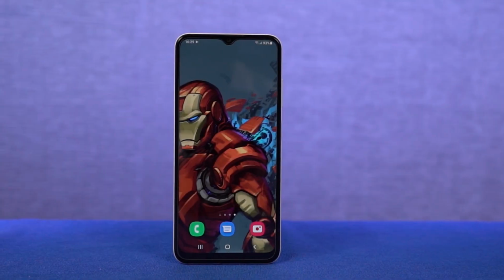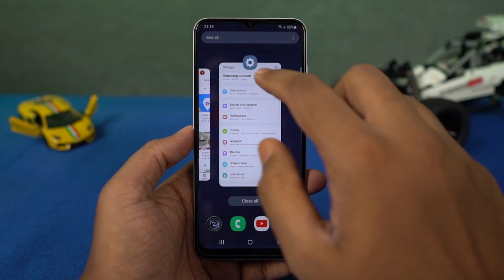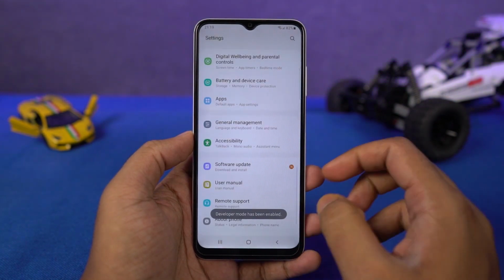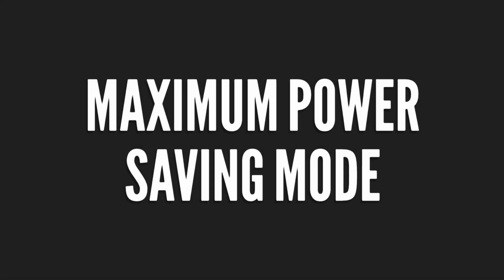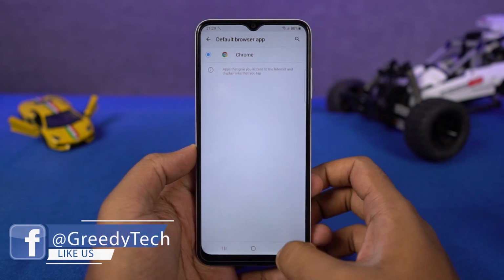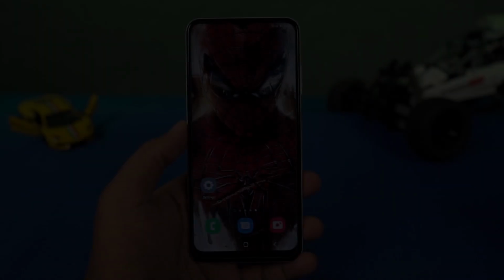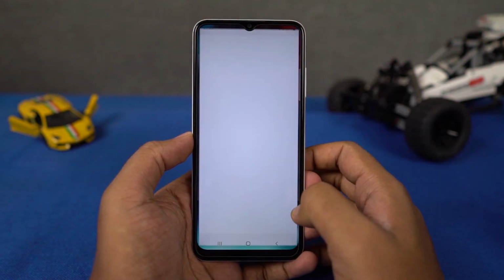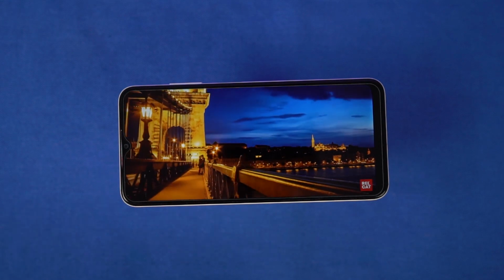Samsung Galaxy A03 Core 15+ Tips and Tricks